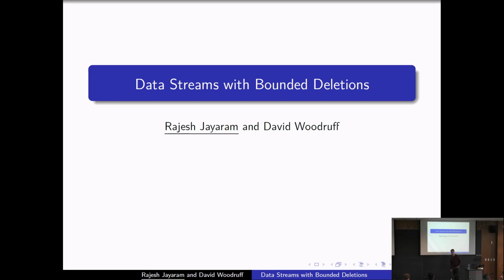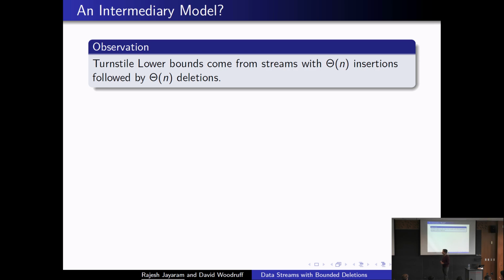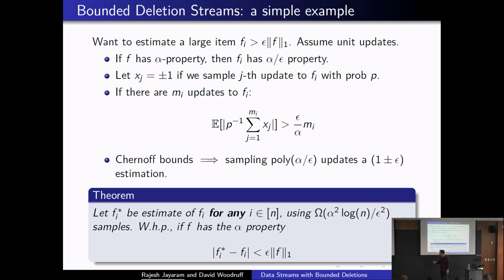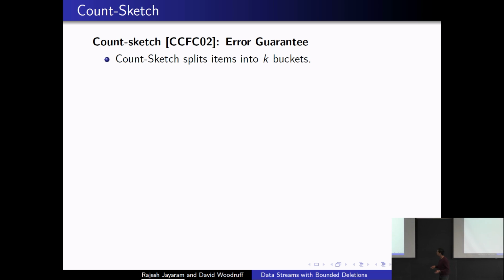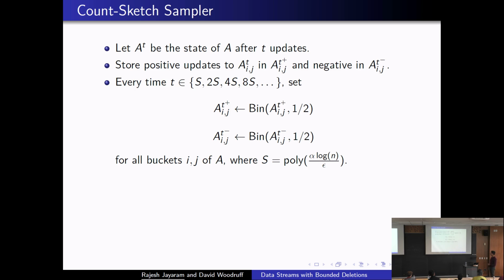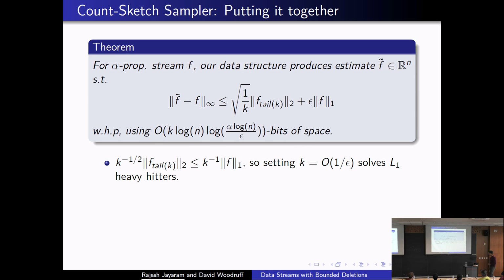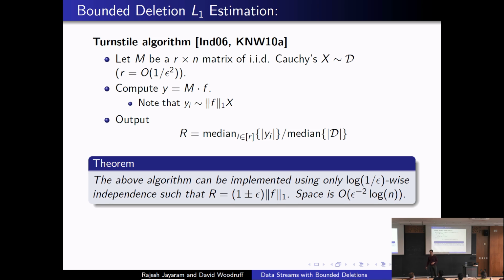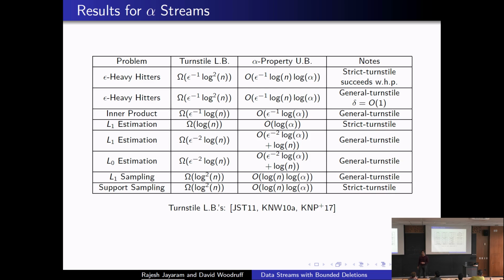Raj Jayaram on Data Streams with Bounded Deletions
Two prevalent models in the data stream literature are the insertion-only and turnstile models. Unfortunately, many important streaming problems require a $\Theta(\log(n))$ multiplicative factor more in their memory usage for turnstile streams than for insertion-only streams. This complexity gap often arises because the underlying frequency vector $f$ is very close to $0$, after accounting for all insertions and deletions to items. Signal detection in such streams is difficult, given the large number of deletions.

In this talk we propose an intermediate model which, given a parameter $\alpha \geq 1$, lower bounds the norm $\|f\|_p$ by a $1/\alpha$-fraction of the $L_p$ mass of the stream had all updates been positive. We show that for streams with this $\alpha$-property, for many fundamental problems we can replace a $\log(n)$ factor in algorithms in the turnstile model with a $\log(\alpha)$ factor. This is true for identifying heavy hitters, inner product estimation, $L_0$ estimation, $L_1$ estimation, $L_1$ sampling, and support sampling. Since in practice many important turnstile data streams are in fact $\alpha$-property streams for small values of $\alpha$, these results represent significant improvements in efficiency for these applications

Joint work with David Woodruff